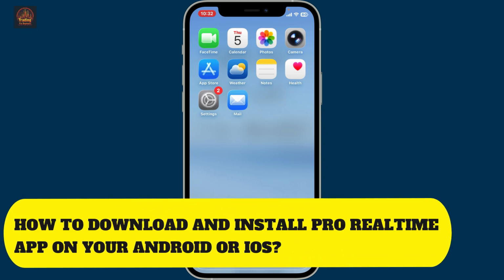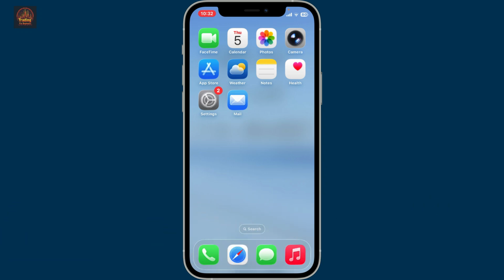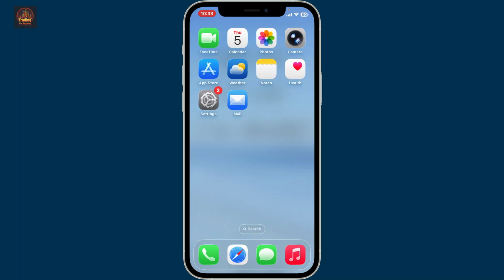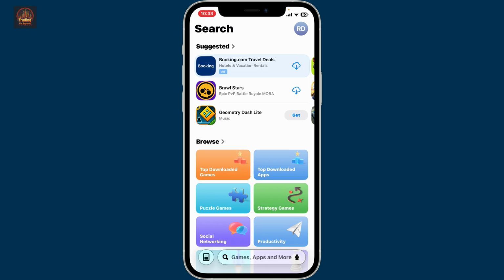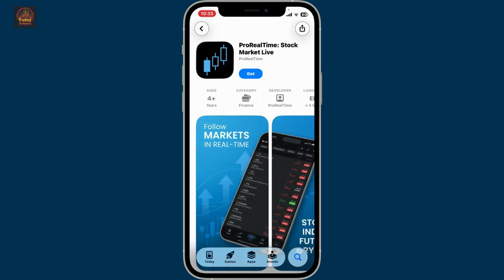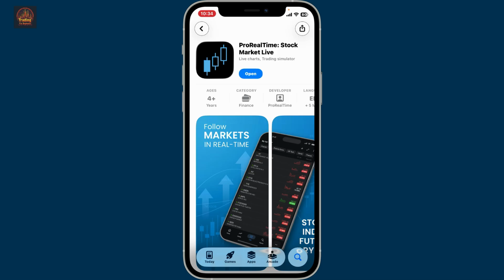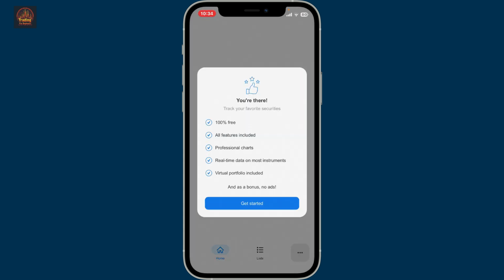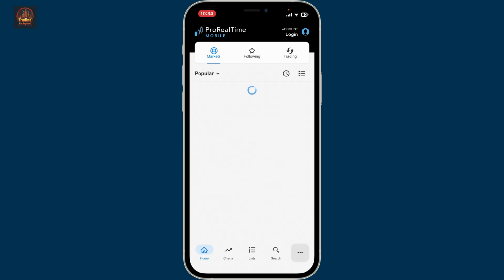How to Download & Install ProRealTime App on Android & iOS?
Want to start using ProRealTime on your smartphone but don’t know how to download and install it? This step-by-step guide shows you exactly how to get the ProRealTime app on Android or iOS, set it up safely, and get started with trading or chart analysis right away.